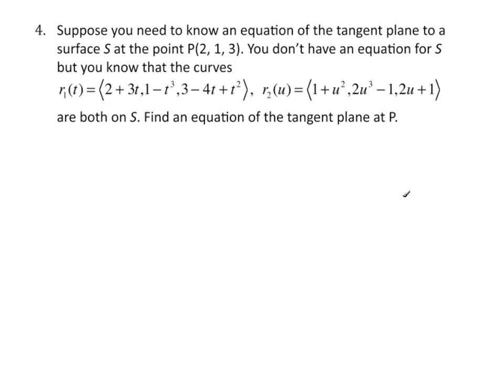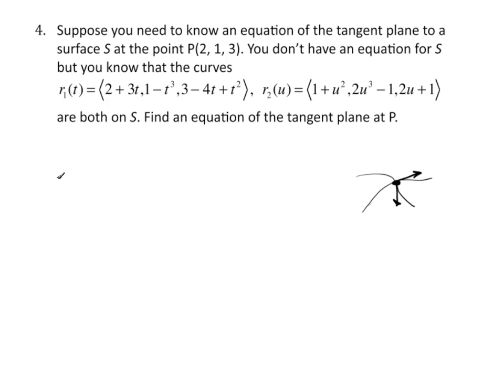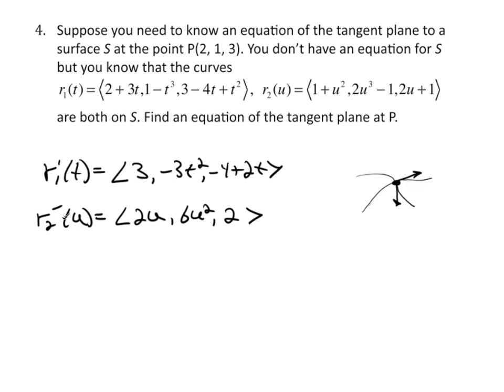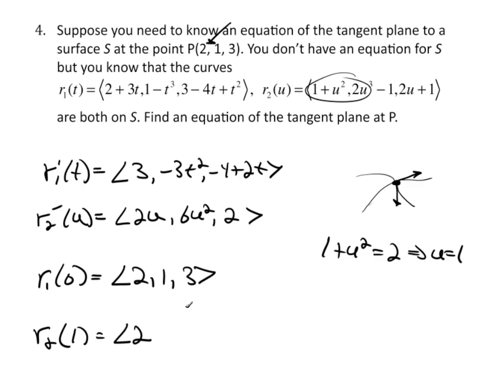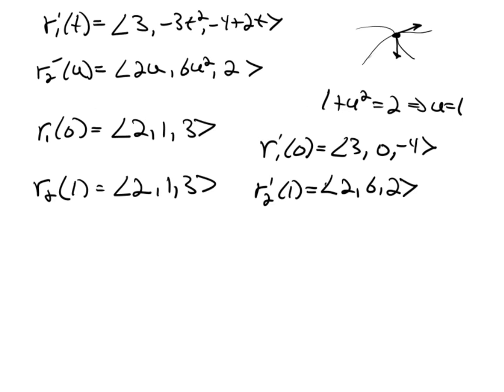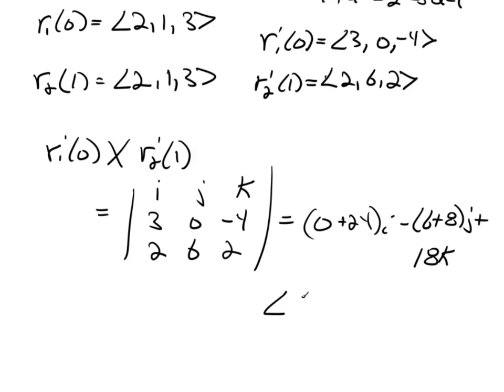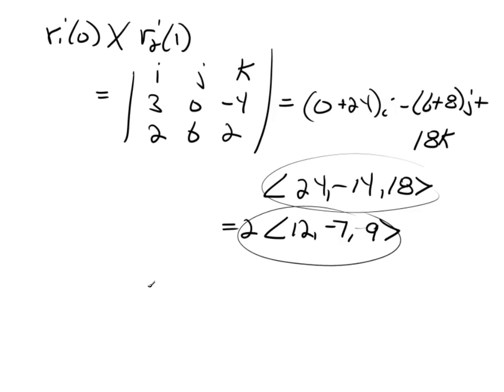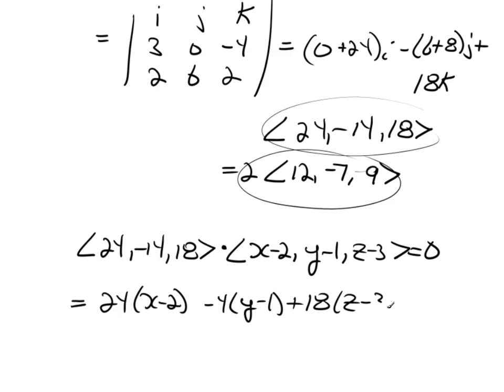ws13 7 4